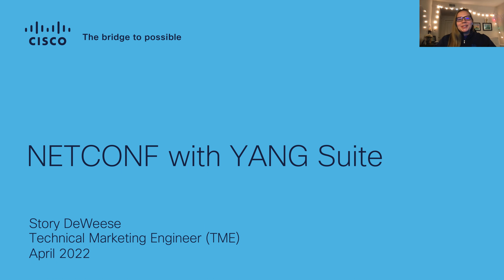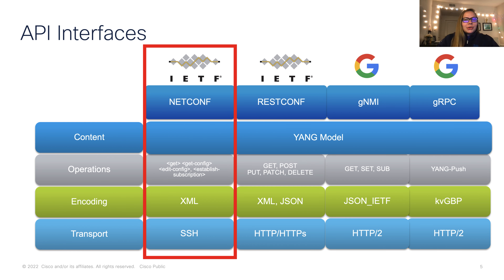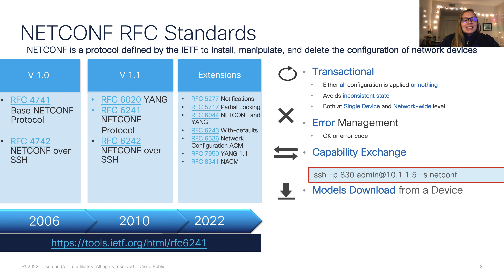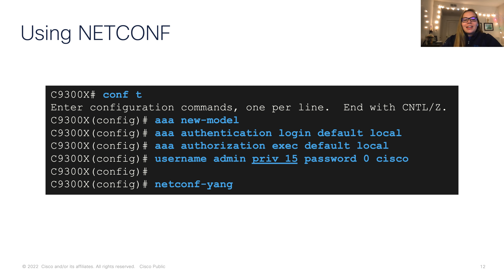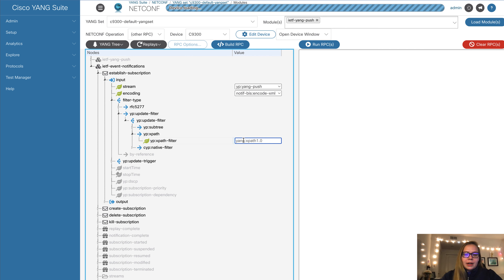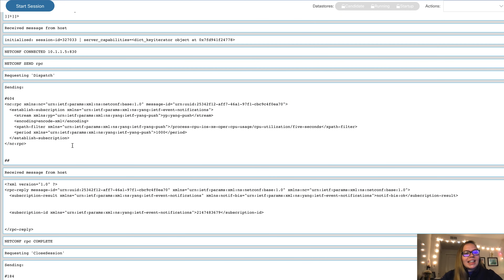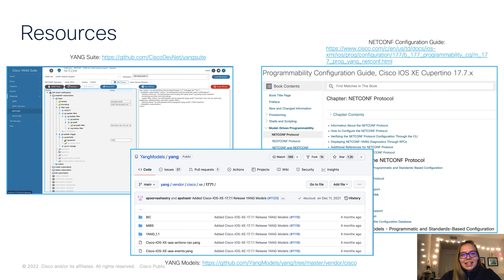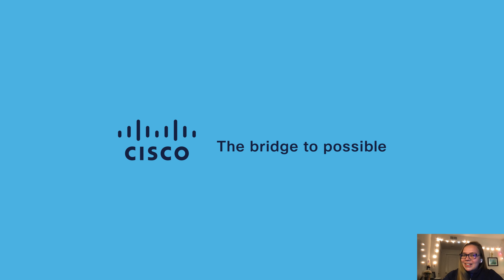NETCONF with YANG Suite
Learn about NETCONF and how to use it to configure devices for onboarding, configuration, monitoring, and optimization using YANG model visualization tooling: YANG Suite.